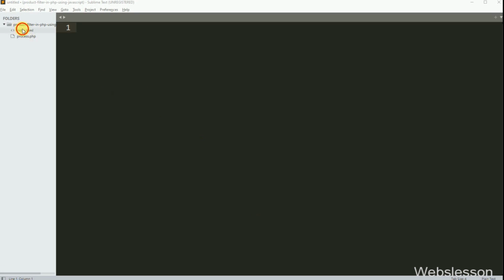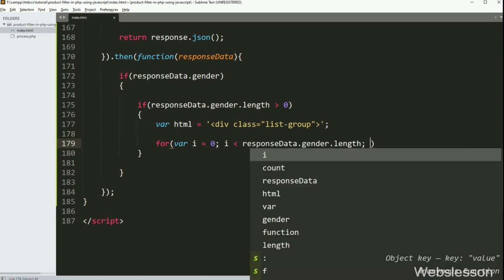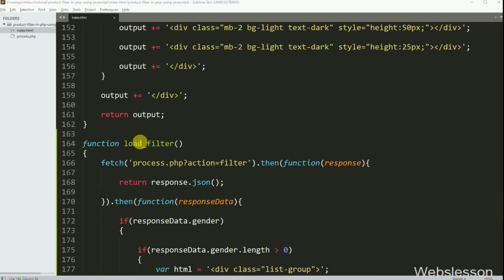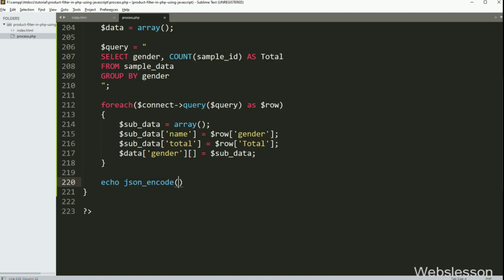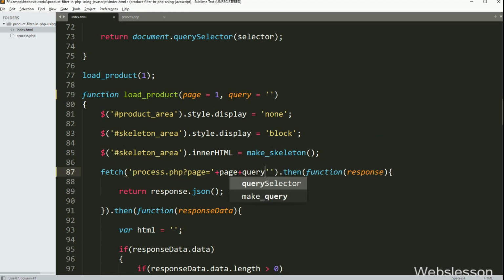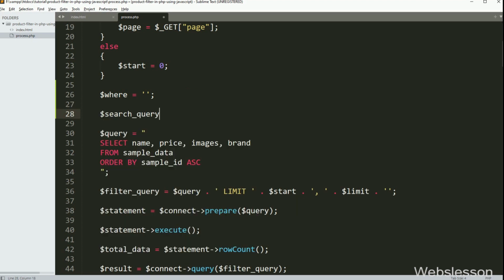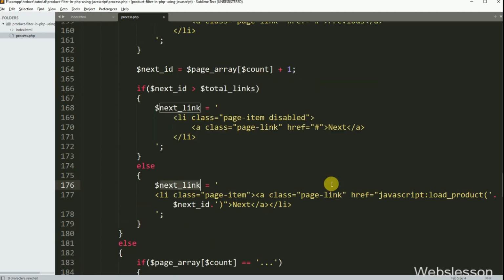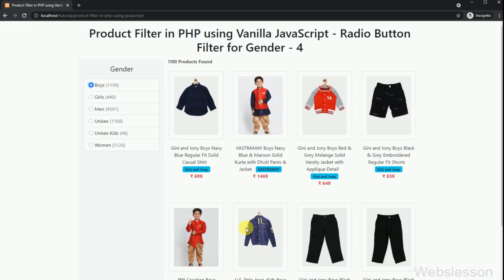Product Filter in PHP with JavaScript, Bootstrap 5 & MySQL - Radio Button Filter for Gender - 4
In this video We will showing you how to create an Advanced Product Filter Using Bootstrap 5, PHP, MySQL, JavaScript and Ajax. In this part, we will make Gender or Category filter under this advance product filter using Radio button click event. Using this Radio button filter, user can view particular gender or category product on web page by selecting particular gender or category radio button. In this part, first we will make Radio Button filter on page load and after this write JavaScript code on click event, so when user click on any Radio button then Ajax request trigger to PHP script for filter and fetch particular gender product from MySQL database and display on web page without refresh of web page. So in this tutorial, we have use Pure JavaScript, Bootstrap 5, PHP script and MySQL database.